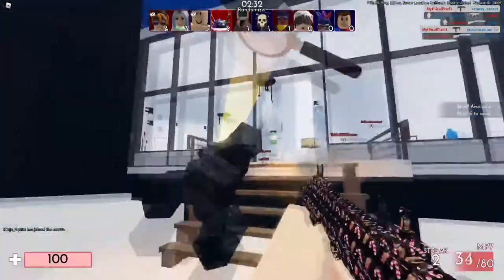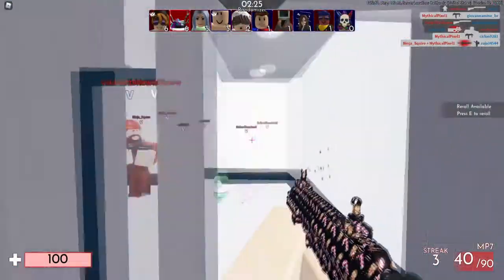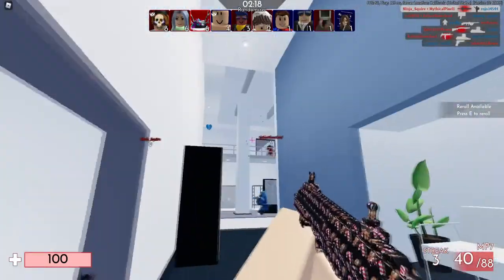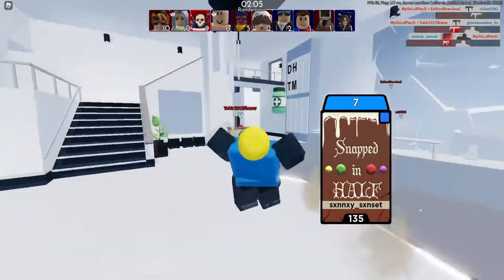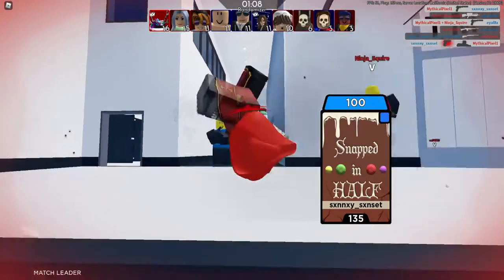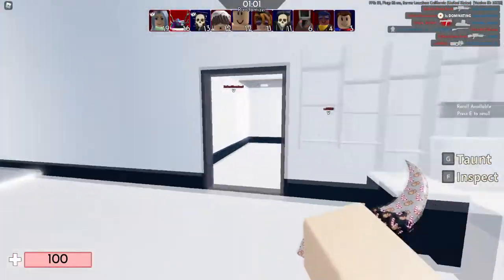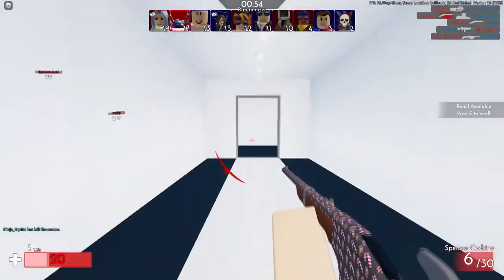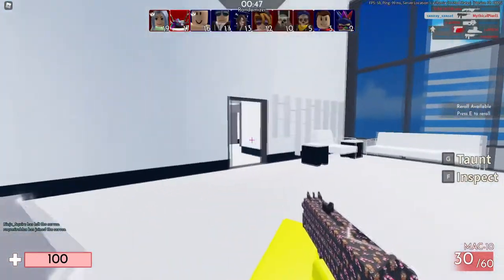ALL *NEW* WORKING CODES FOR ARSENAL APRIL 2022! ROBLOX ARSENAL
I am showing you the current working codes for Roblox arsenal as of April 2022! make sure to like and subscribe and let me know if you want to see other codes in the game!